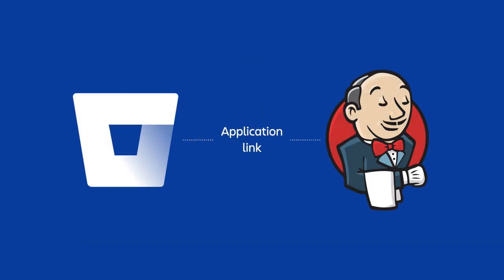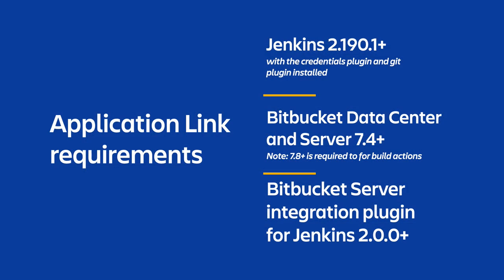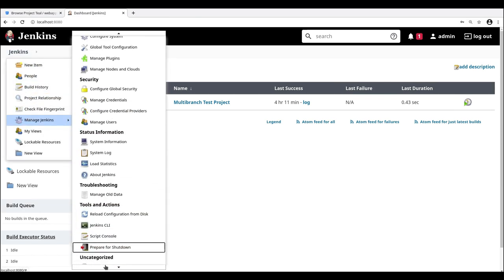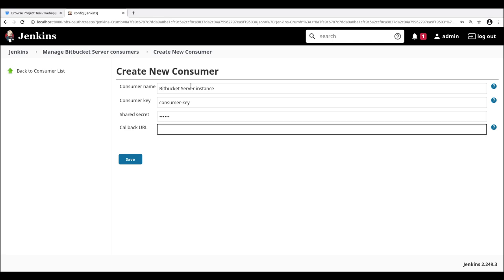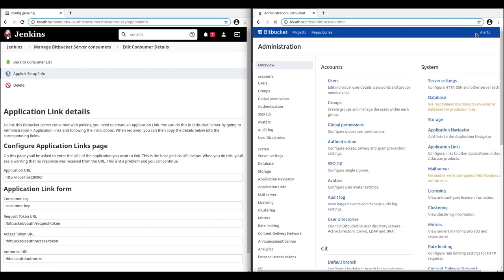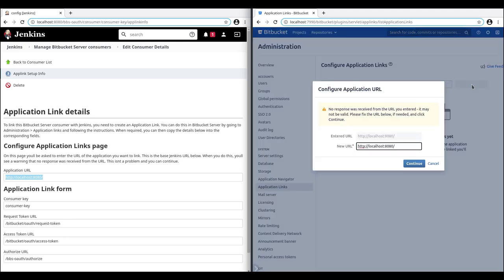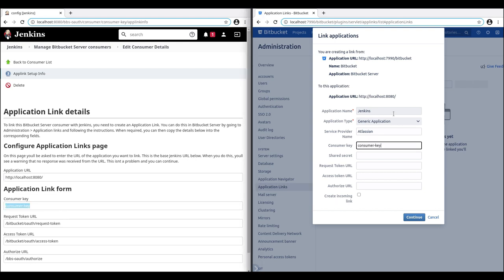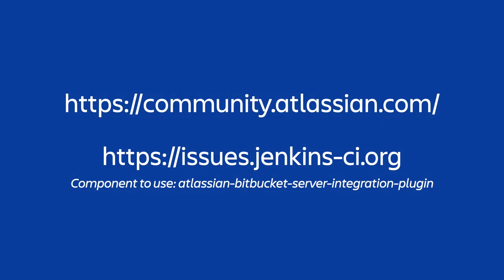Creating an Application Link between Bitbucket and Jenkins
In this video we walk through creating an Application Link between Bitbucket Data Center and Server and Jenkins to enable additional features. These include displaying detailed builds information in Bitbucket; direct links to logs and artifacts; and the ability to rerun builds. To learn more, see our Integrated CI/CD documentation

Before doing this, you need to install the Bitbucket Server integration plugin for Jenkins, and configure it with your Bitbucket instance details, a personal access token, and credentials. To see how to do this, watch our demo video Bitbucket Server integration for Jenkins or visit jenkins.io

We’d also love to hear what you think of the plugin. and use the component atlassian-bitbucket-server-integration-plugin.